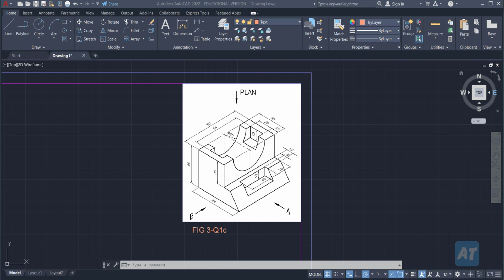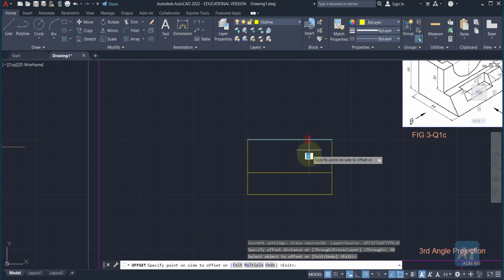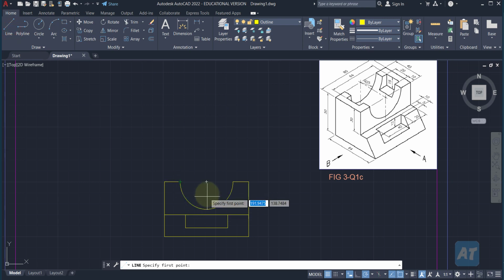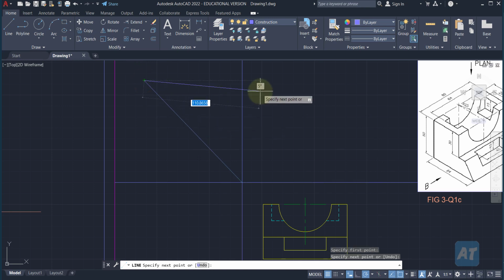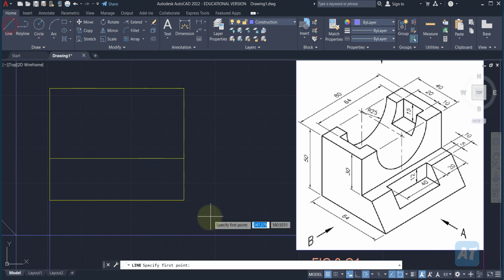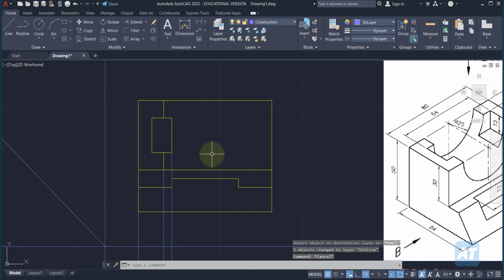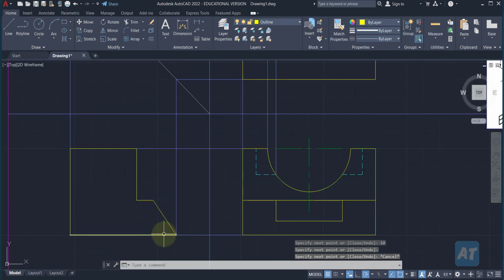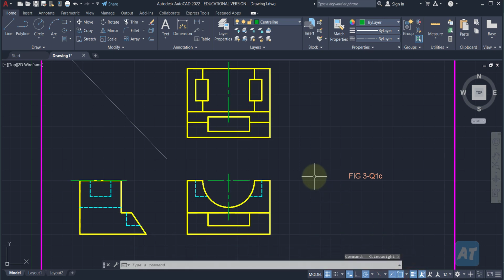ME1201 Fig3.1c MM9101 Fig5.1c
MM9101 Fig5.1c